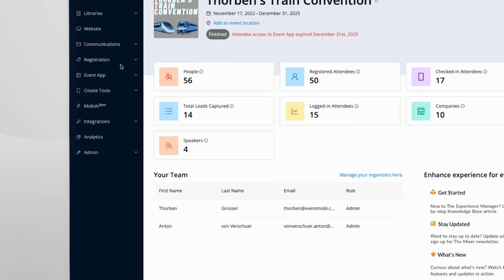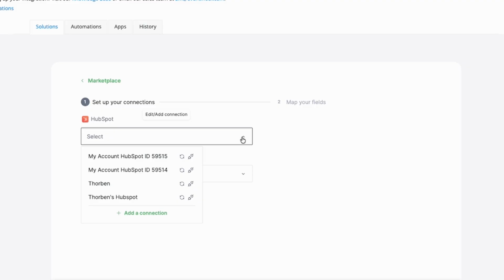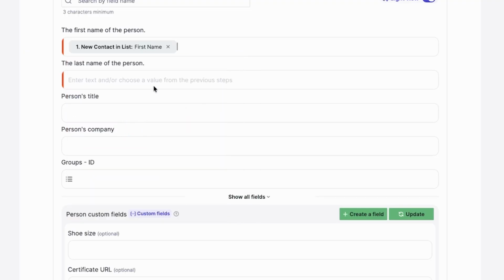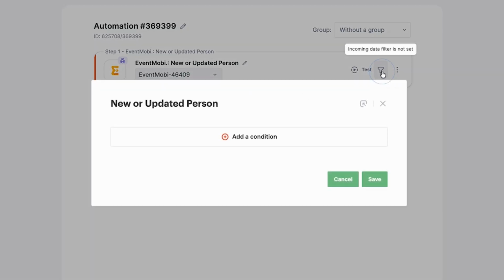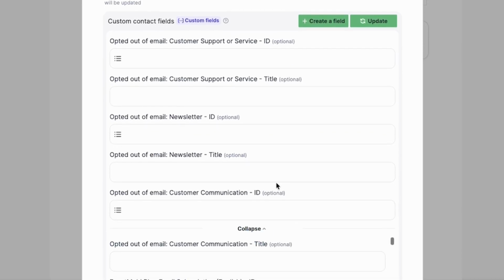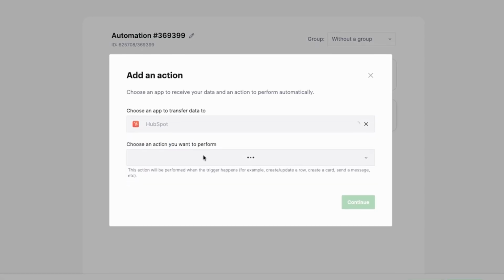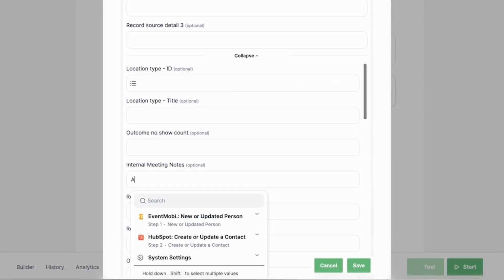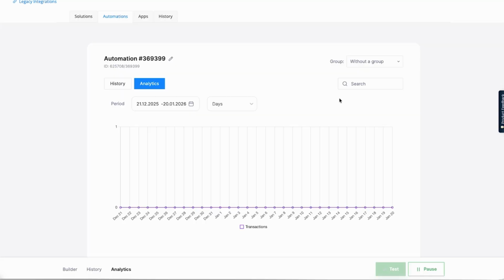Set Up Event Integrations in Minutes With EventMobi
Setting up event integrations shouldn’t require technical skills or long setup time.

In this tutorial, you’ll see how to set up an integration in EventMobi’s Integrations Hub in just a few minutes. We walk through the exact steps planners take to connect EventMobi with their existing tools—no custom development, no manual data work.

You’ll learn:

Where to find and access the Integrations Hub in EventMobi

How to connect EventMobi to another app step by step

How data syncs automatically once the integration is live

Why planners can manage integrations themselves without IT support

If you want your event data to flow into the tools you already use—without adding complexity—this walkthrough shows exactly how it works.